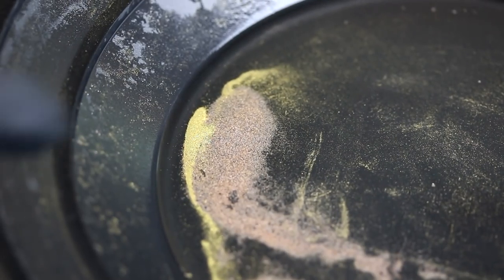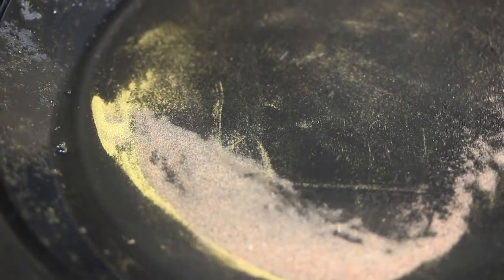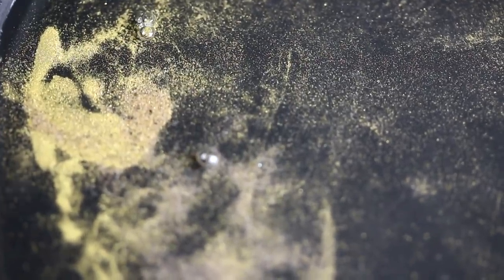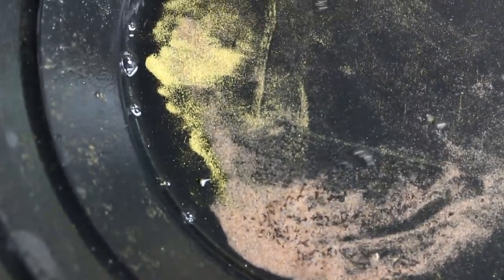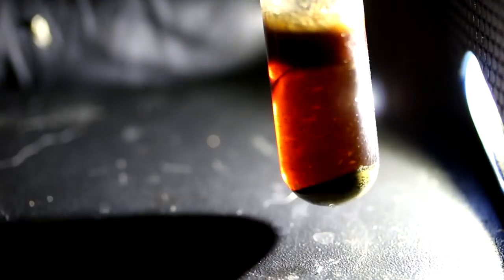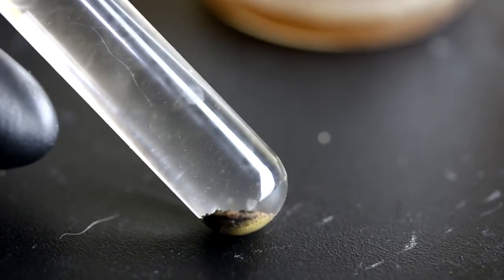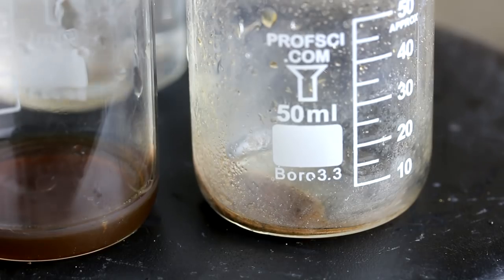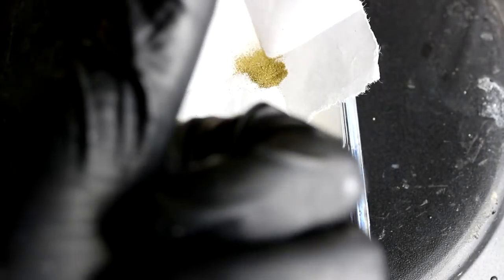Metal Refining & Recovery, Episode 21: Separate Gold From Sand With Heavy Liquid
I put one of my heavy liquids to work.